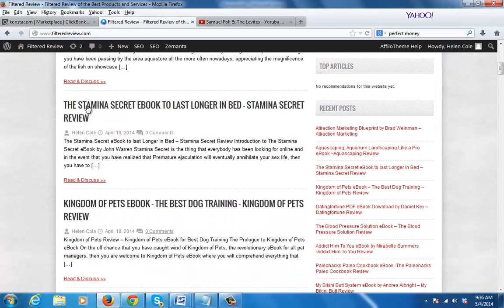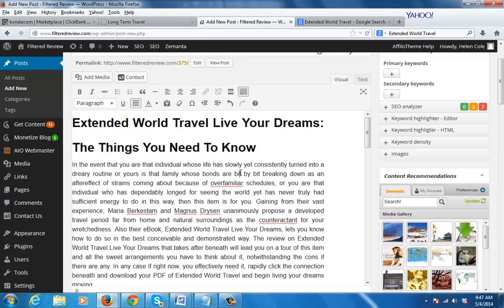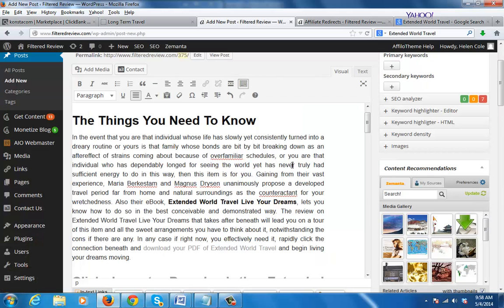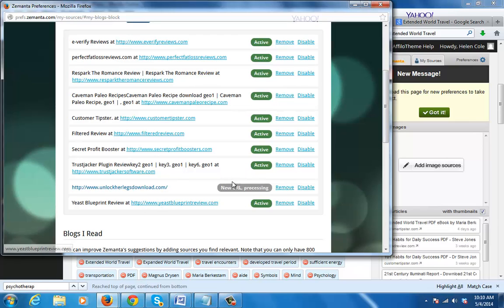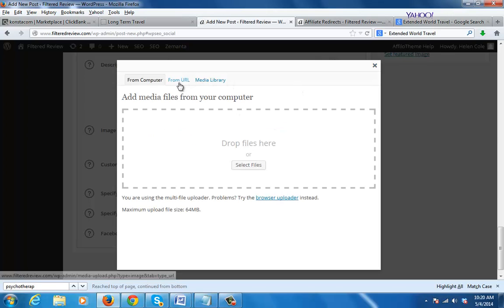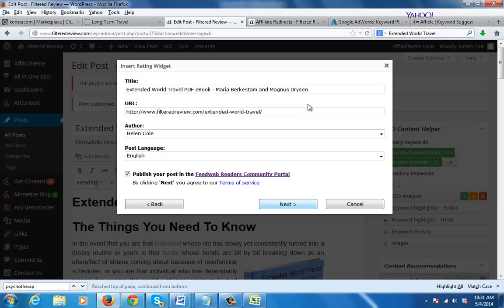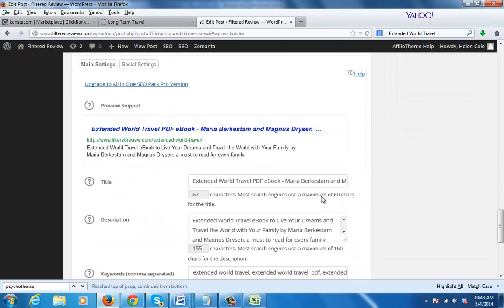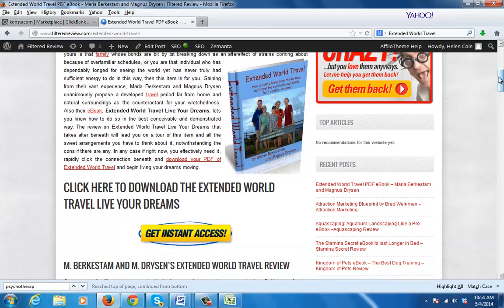posting on wordpress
posting your wordpress posts